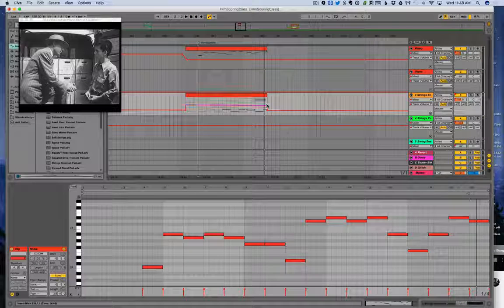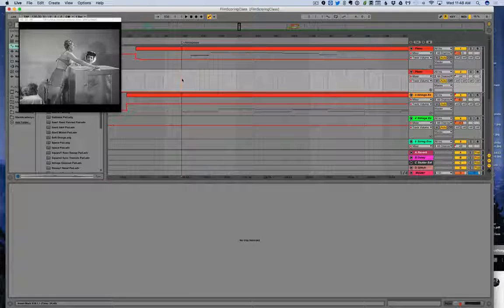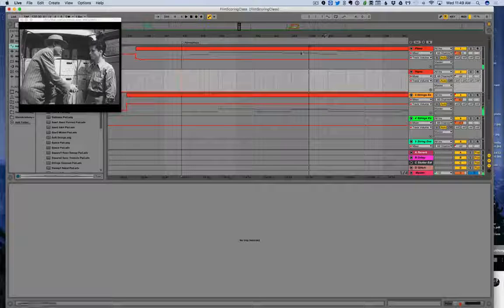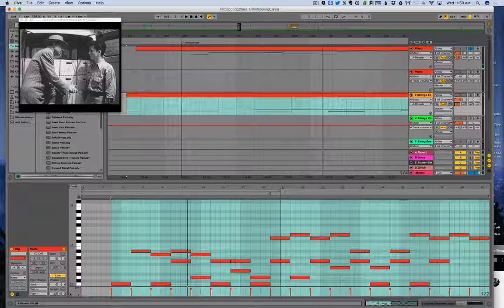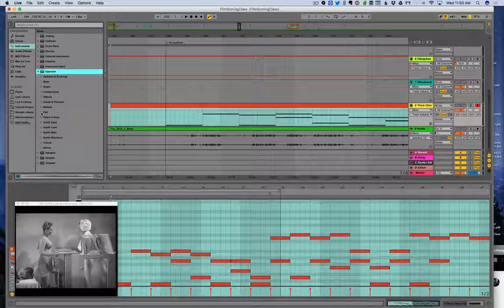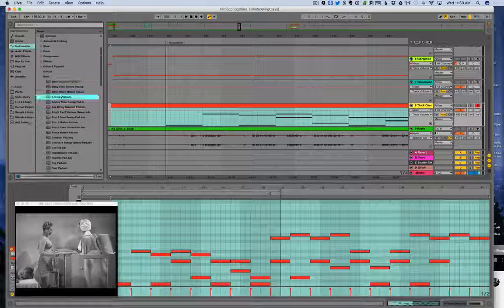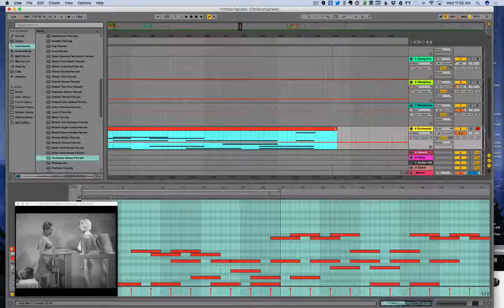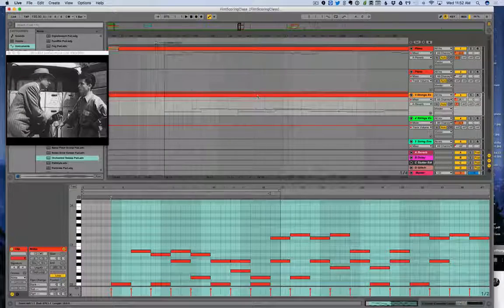11Composing with Atmosphere